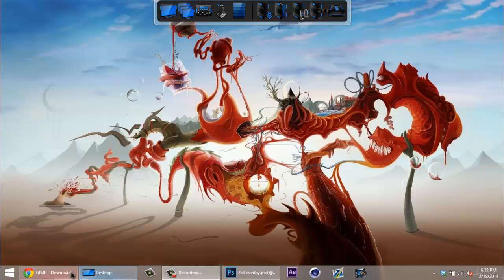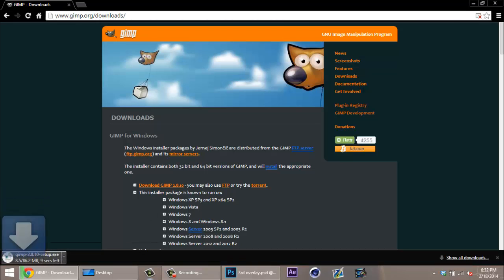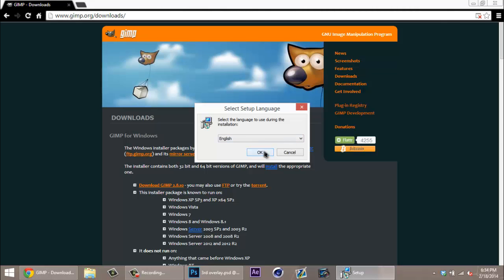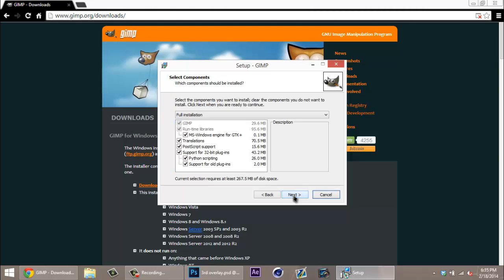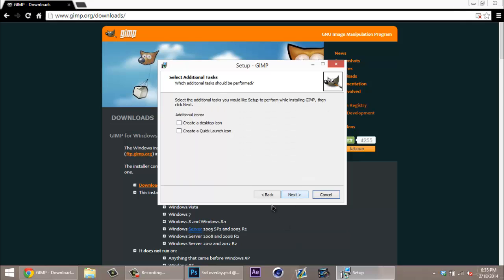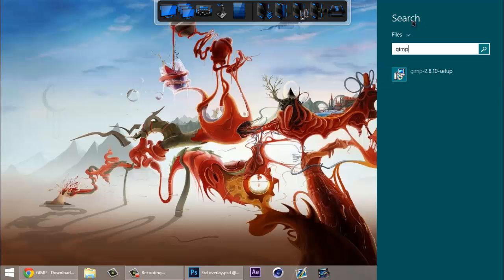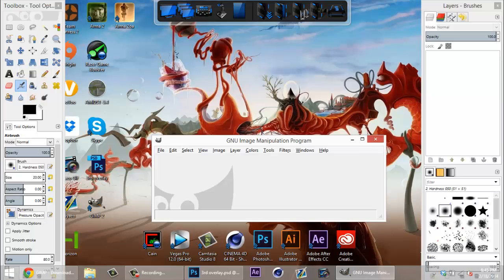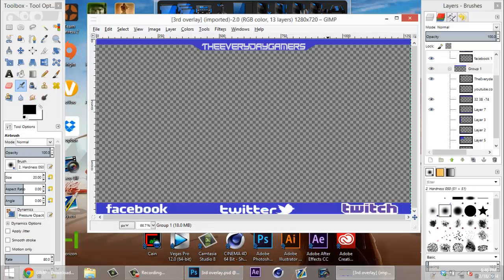How to open a PSD file without Photoshop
THUMBS UP!